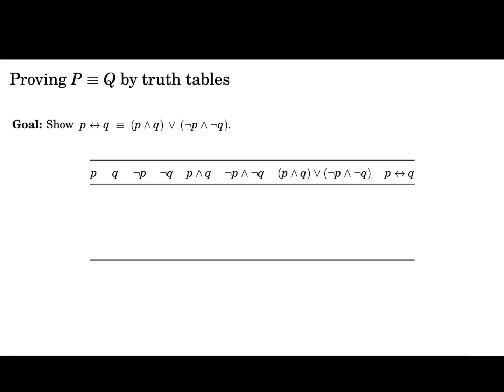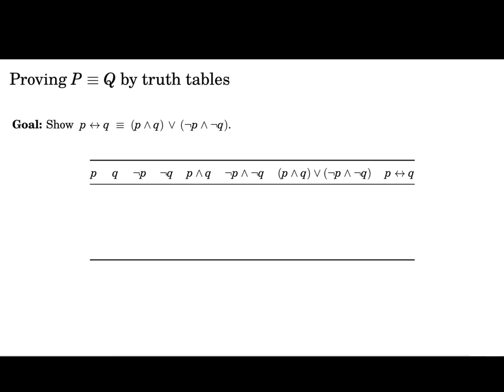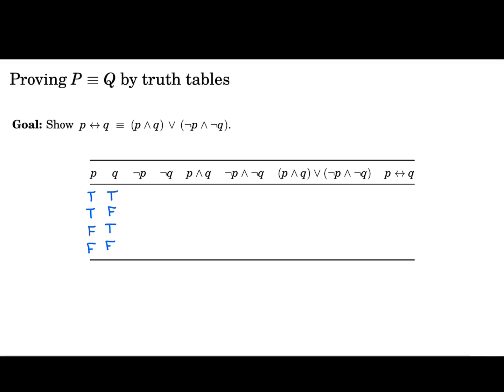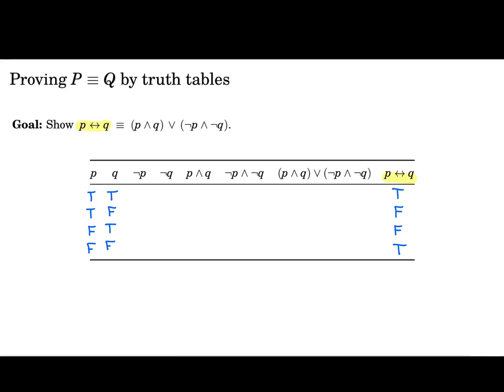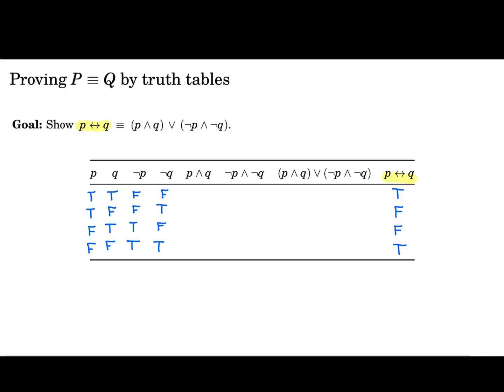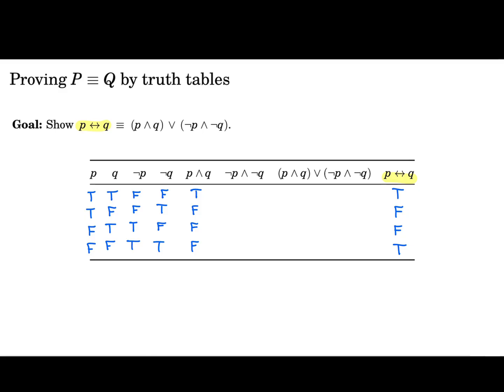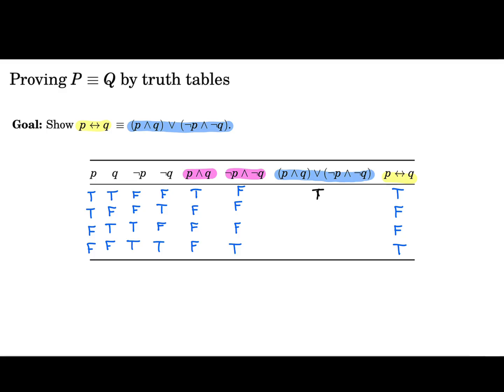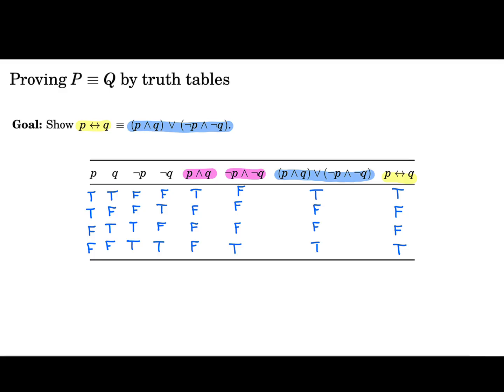Proving Logical Equivalence with Truth Tables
Using truth tables to prove logical equivalence.